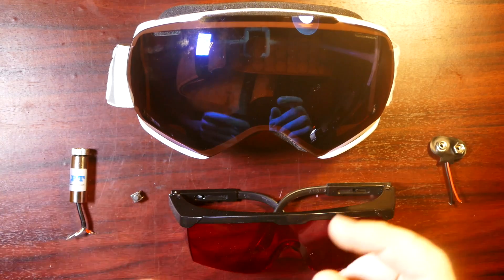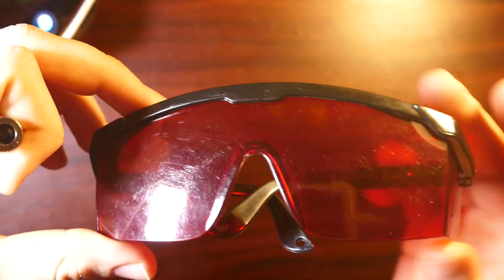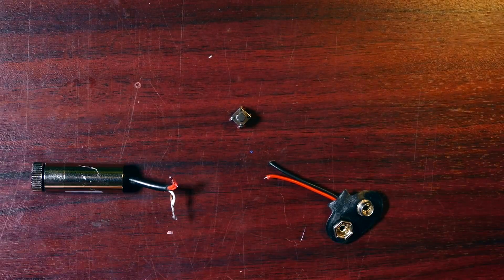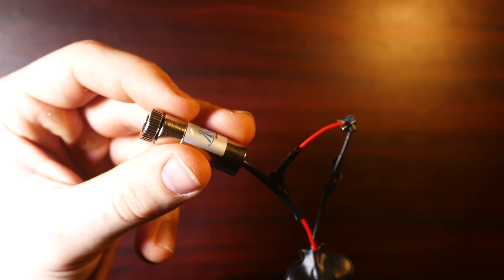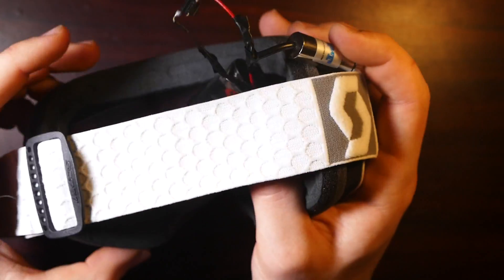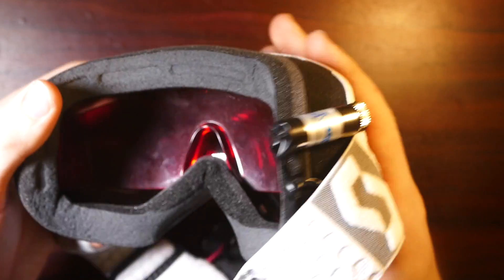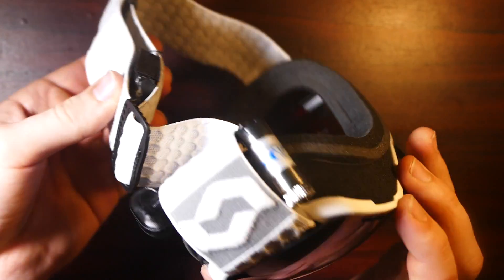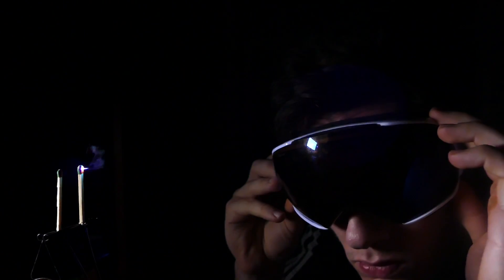Making Some BURNING LASER GOGGLES!!! (CYCLOPS X-MEN IRL)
Learn how I put a burning high powered laser inside a pair or ordinary ski goggles. This laser can pop balloons, light matches and much more. Best of all this devices gives you the power of Cyclops from X-Men and allows you to shoot laser beams from your eyes!